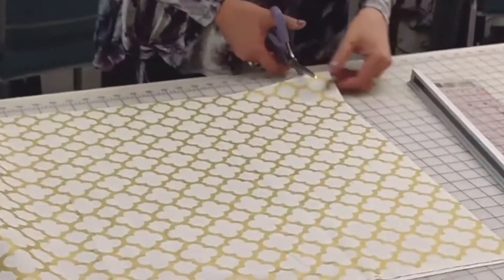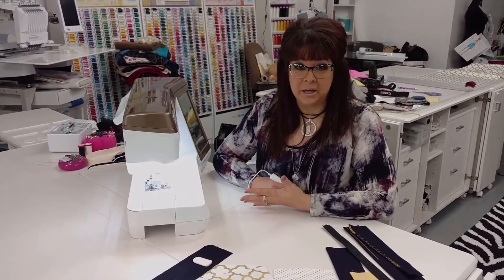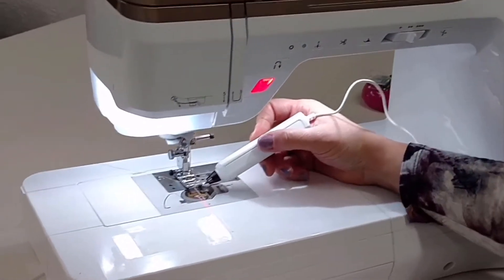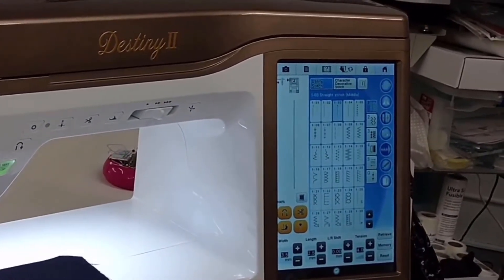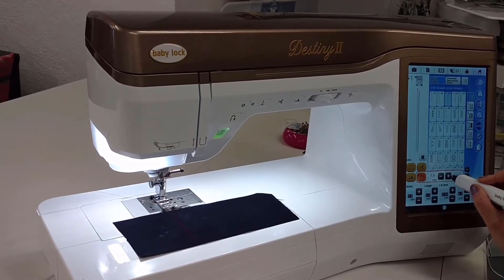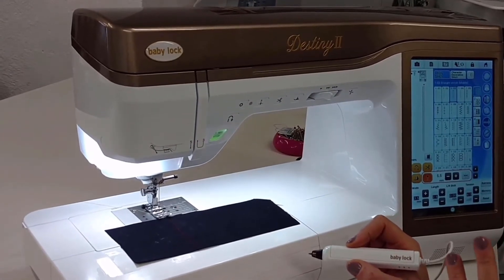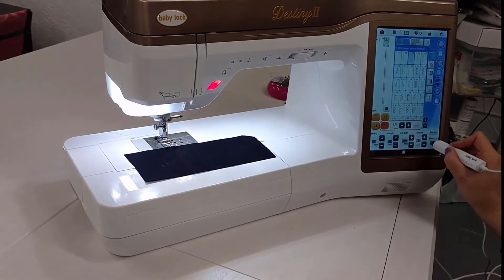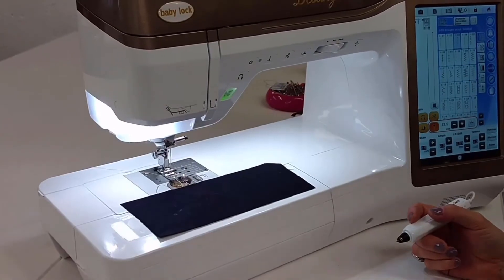Baby Lock Love of Sewing Challenge: What Is the Guideline Marker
Have you ever used the Destiny II Guideline Marker? It is an awesome tool that can help take your sewing skills to the next level!